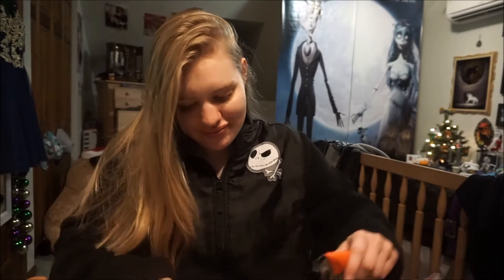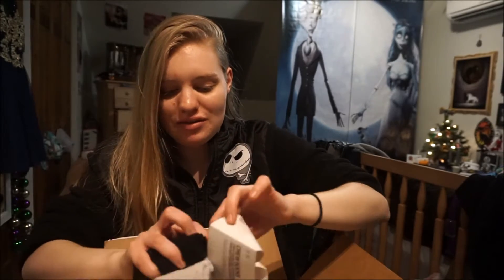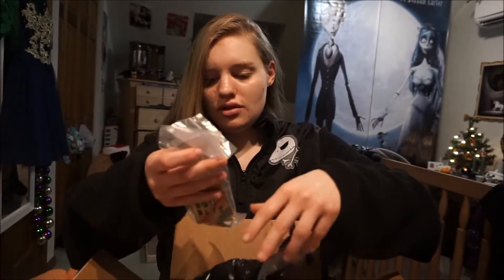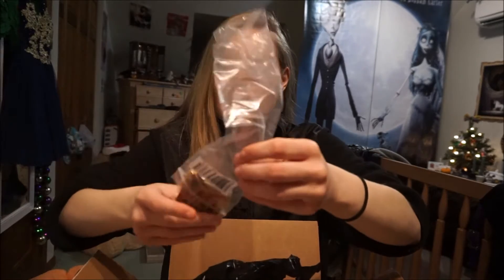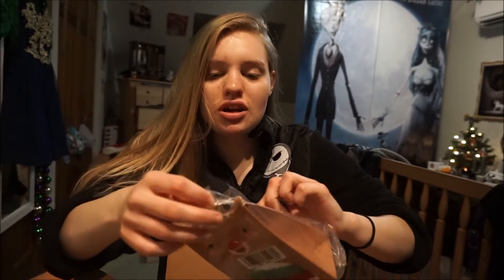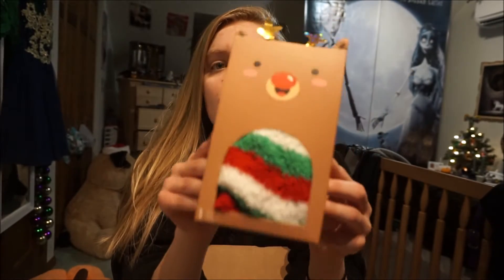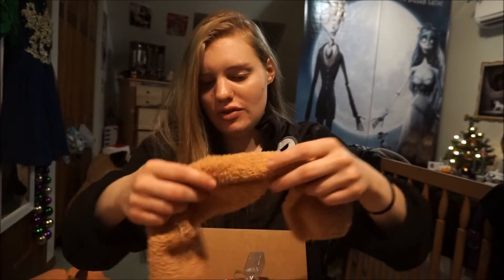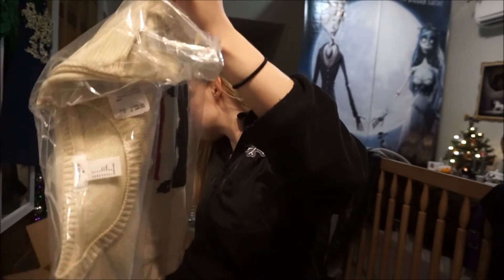Forever 21 Christmas Unboxing!